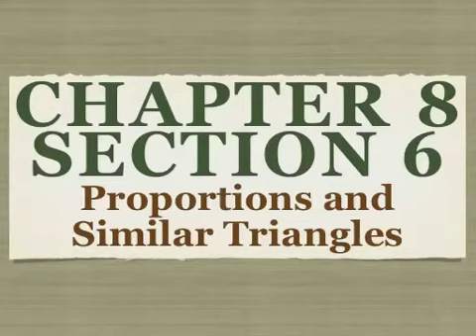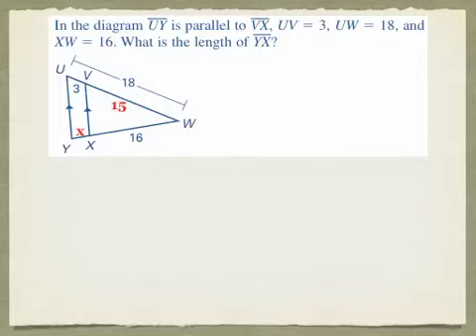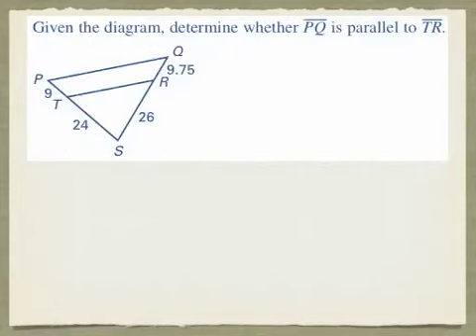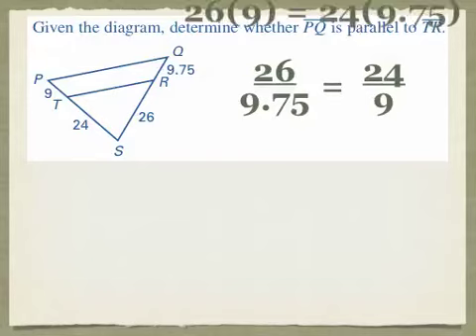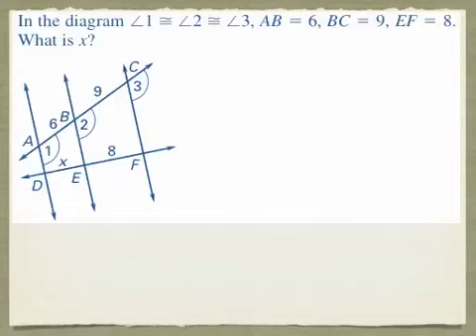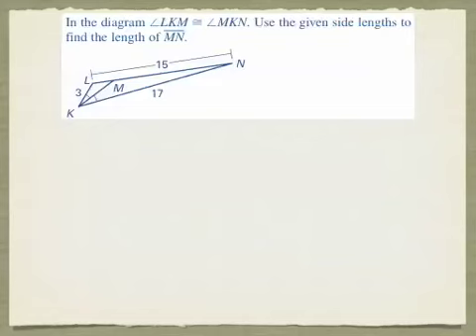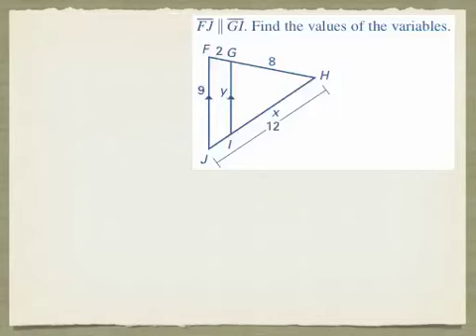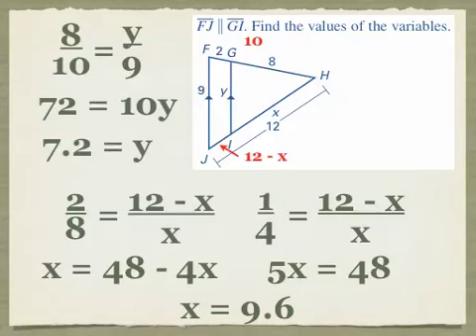Chapter 8 Section 6 - Proportions and Similar Triangles(Geo)